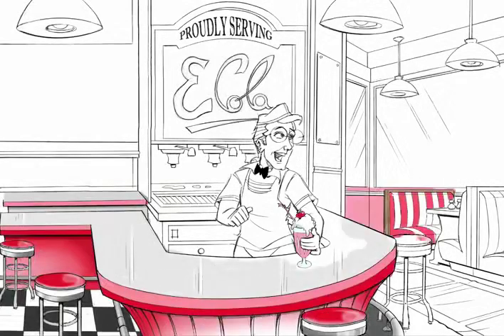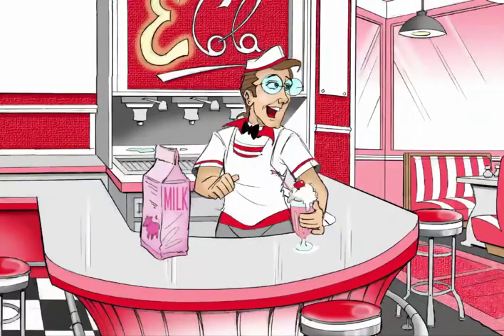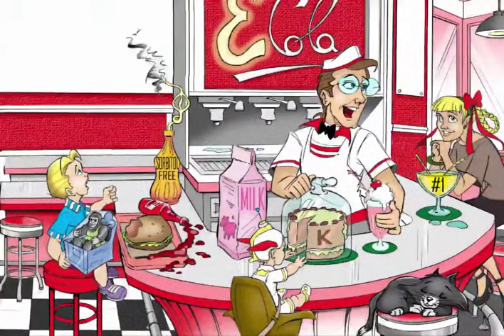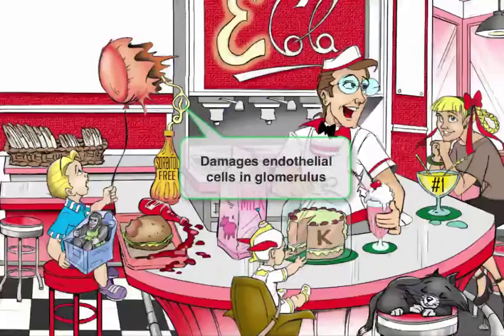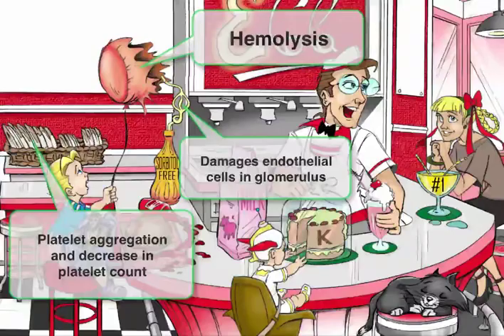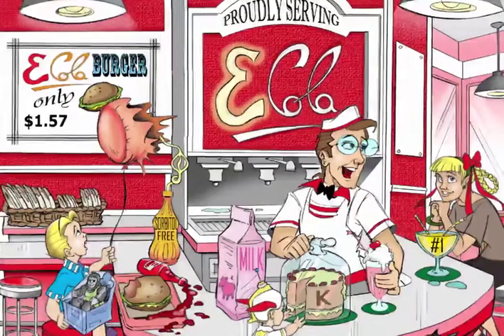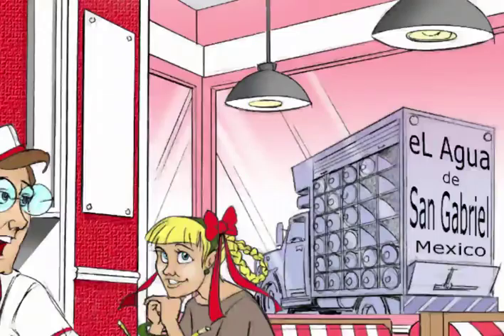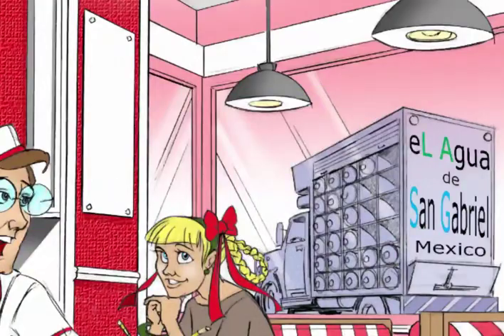5 4 Escherichia coli ETEC, EHEC m4v